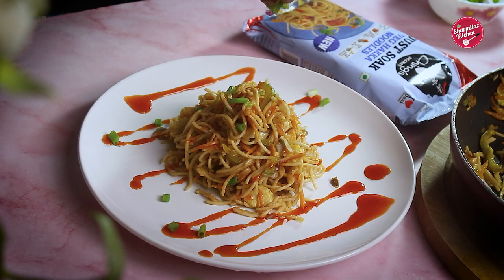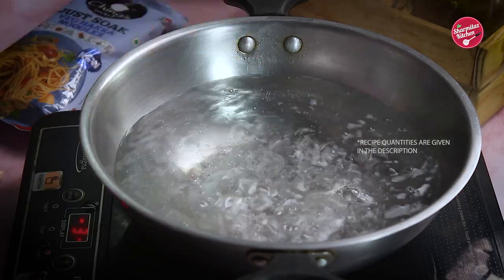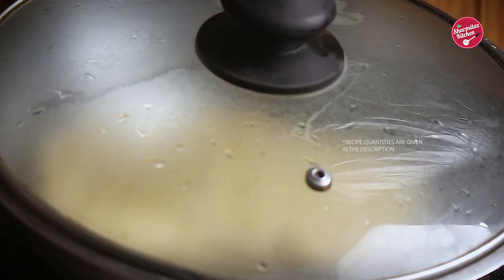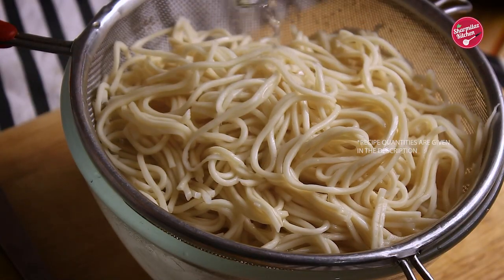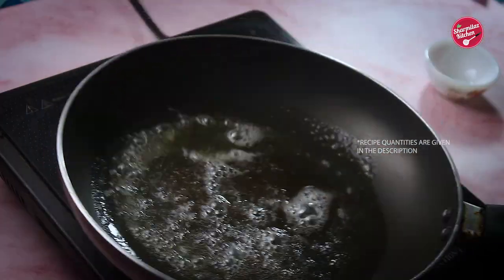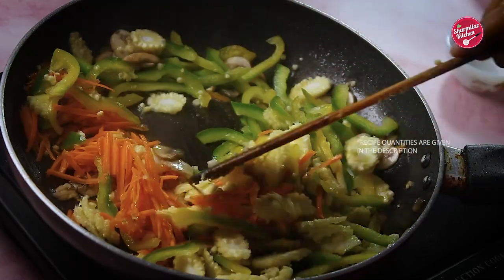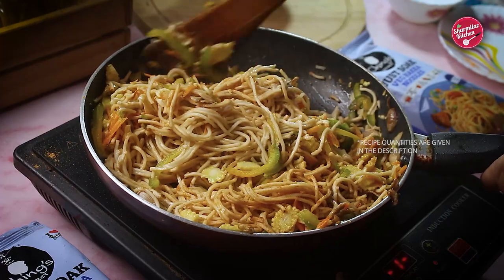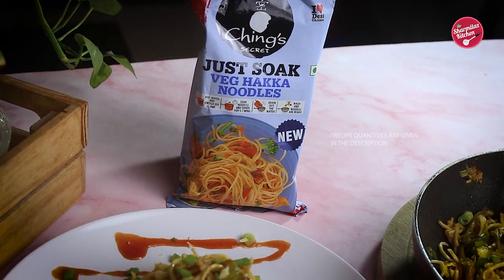5 Minutes Noodles| NO BOILING, JUST SOAK | Ching's Just Veg Soak Hakka Noodles | Sharmilazkitchen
Today I will share how to cook noodles without boiling and also veg mushroom Hakka chowmein.
Ingredients In Veg Hakka Noodles:
• 1 pack (150 gm) Ching’s Just Soak Veg Hakka Noodle.
• 100 gm mushroom, sliced.
• 1 large carrot, sliced.
• 1 large green bell pepper/ capsicum 200 grams, sliced – can use a mix of green and red.
• 5 baby corns, sliced
• 3 stalks green onion chopped + more to garnish.
• 2 tablespoons refined oil.
• 1 tsp butter
• 1 tsp minced garlic.
• 1 pack Ching’s Chowmein Hakka noodle masala.

Cooking Instructions:
Prepare the noodles:
• Boil 5-6 cups of water in a Pan. Switch off the flame.
• Soak the noodles in water
• Cover and let it stand for 5 minutes. Do not Cook/Boil the noodles.
• Drain the water and wash the noodles under running water.
• Noodles are ready!

Prepare the dish:
• Heat the oil with a dash of butter in a pan.
• Put the chopped garlic in hot oil and sauté till the roasted garlic flavour comes out.
• Put the mushrooms. Cook until moisture evaporates.
• Then add carrot, bell peppers and baby corn and stir fry them for 2 – 3 mins.
• Put the soaked Ching’s Just Soak Veg Hakka Noodle in the pan with vegetables.
• Add Ching’s Secret Chowmein Hakka Noodles Masala.
• Mix well and stir–fry for 3 – 4 minutes.
• Garnish with chopped spring onion and serve hot.